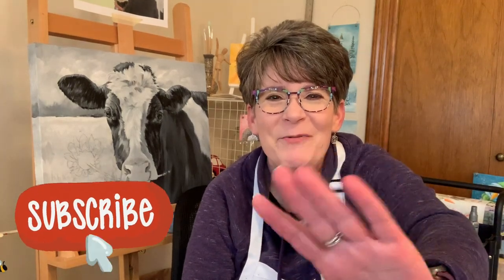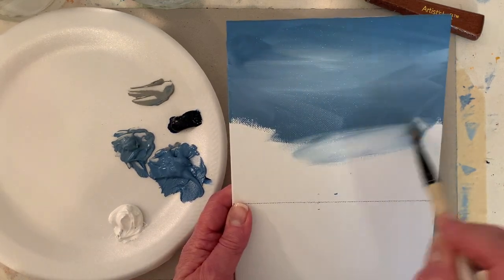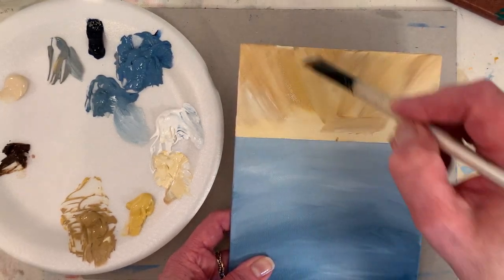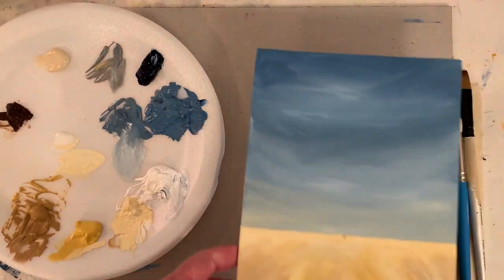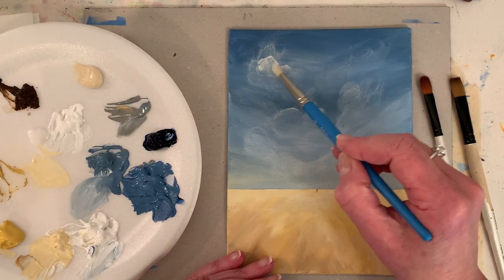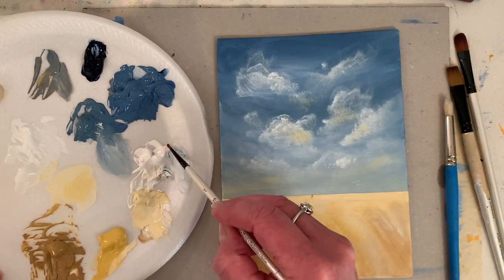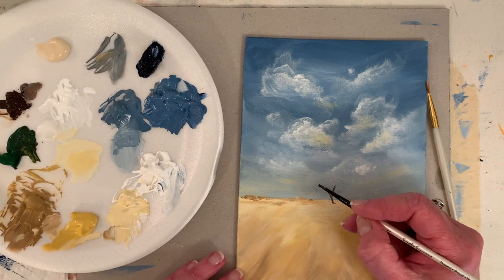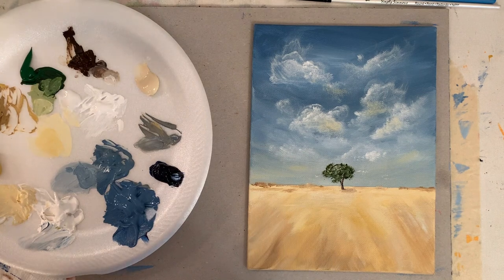BEST Landscape Step by Step for BEGINNERS - Follow up to Best How to Paint Clouds video, Annie Troe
Paint along with me! Check out the mistakes I make and how I fix them. You can paint this ENJOY 🎨🤗

LOVE @Michaels canvas @liquitex paint @princeton brushes

FUN STUFF

GALLERIES

NO PAINT PARTY USE WITHOUT LICENSE. Design images are not to be copied or used without permission. Videos produced by Annie Troe are intended for private use only. Personal use only, not for you to sell in any way. Thank you.